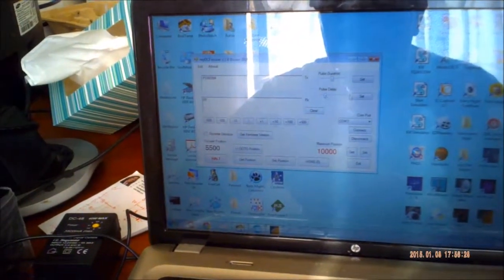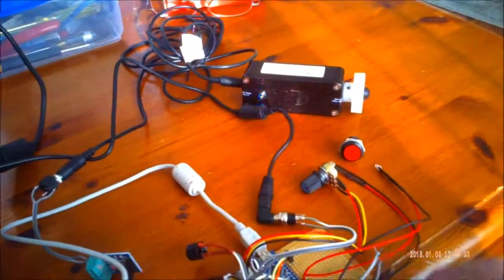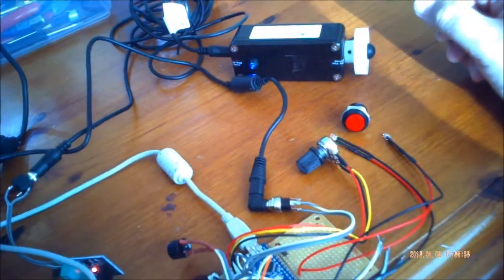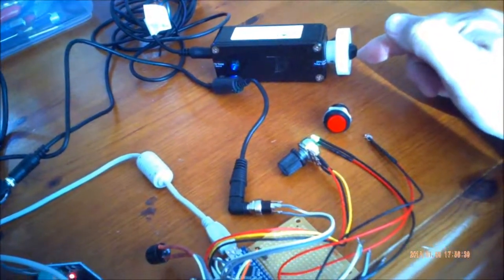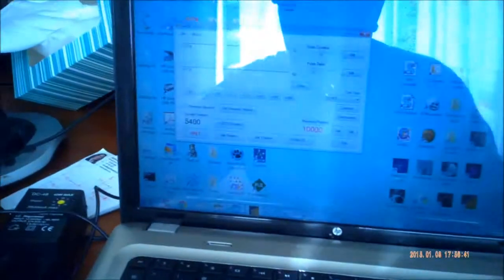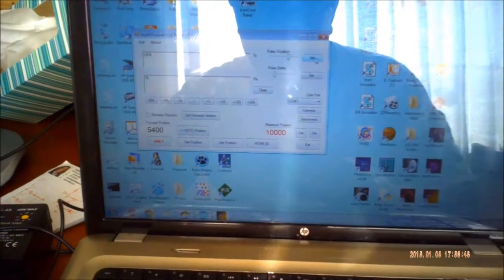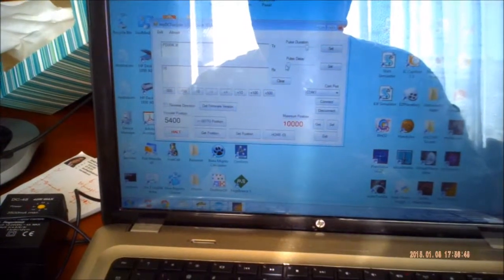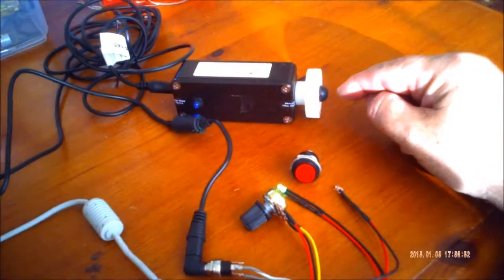myDCFocuser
DIY DC Motor focuser, Windows app, ASCOM driver.